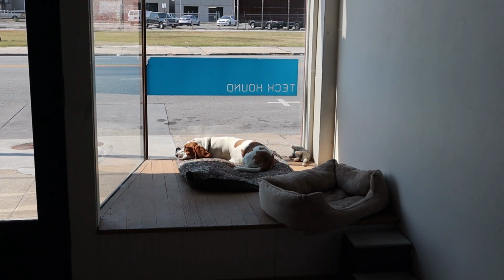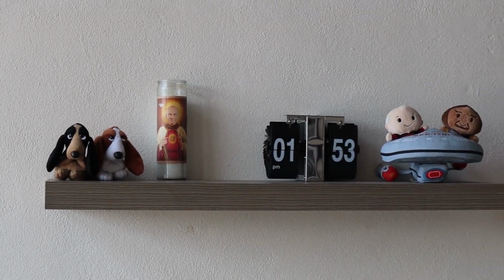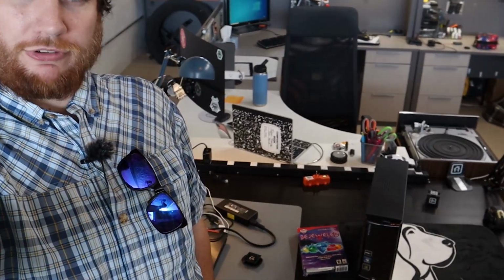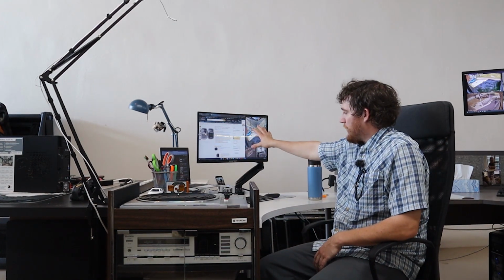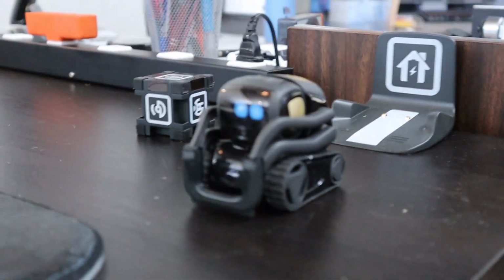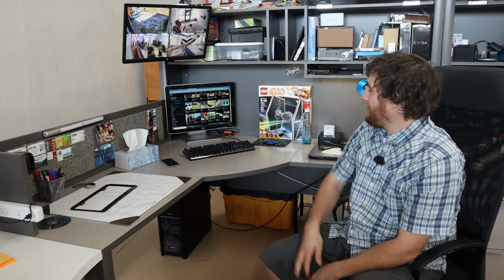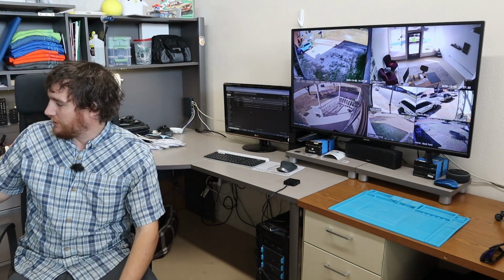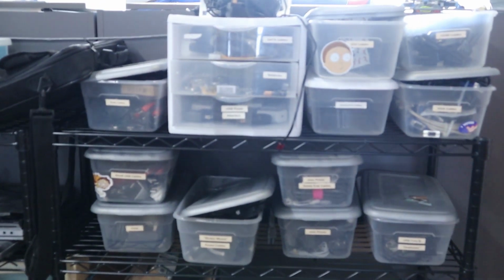The Tech Hound Shop Tour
Welcome to Tech Hound (The YouTube Channel and the Real-Life Business). Today I show you around my shop a bit and talk about how I can help you with your tech. Gracie and Fergus are here to try to make me less boring. We start from the beginning and work our way inside for a closer look at my workspace and process. I also realized in the video how often I end a sentence with "aaa" or "uhhhh" and I will be working on that in future videos. lol.